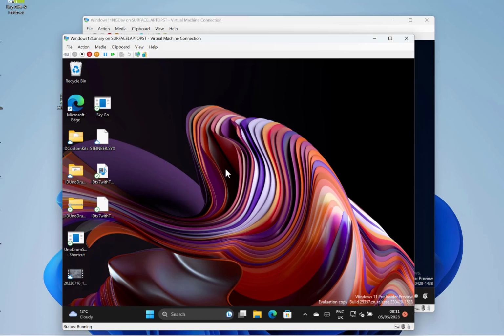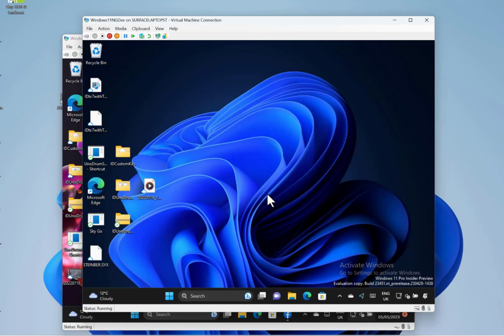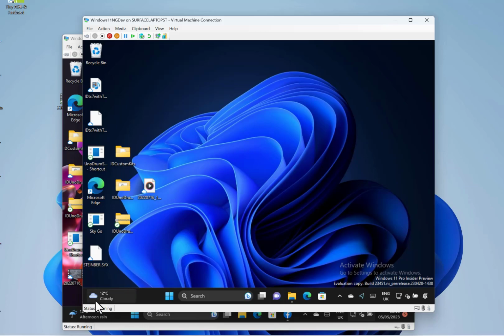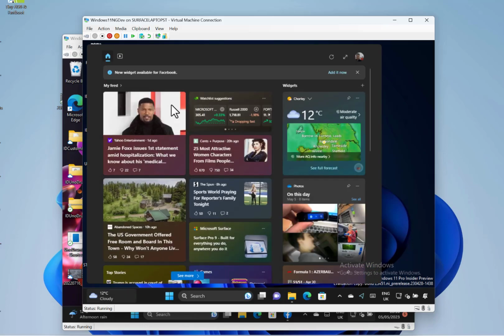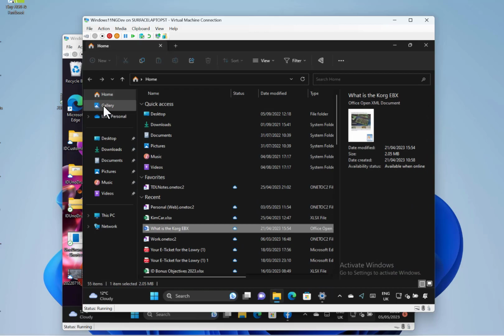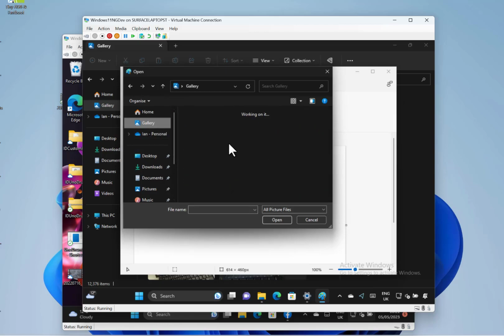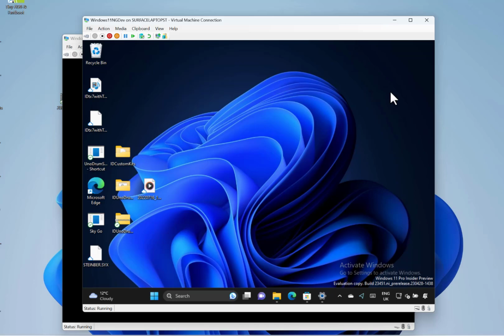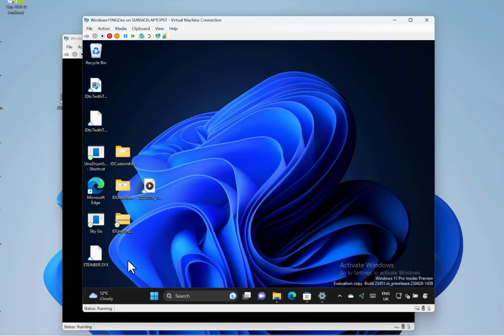Hands on with Windows 11 Insider Preview Build 25357 & Build 23451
In this video you get two Windows 11 builds for the price of one! I am looking at build 25357 for Windows Insiders on the Canary Channel and build 23451 for Windows Insiders on the Dev Channel. Both builds have new widgets, the Dev Channel build has updated UI in File Explorer and other changes.
In the video I also look at the known issues with the builds.